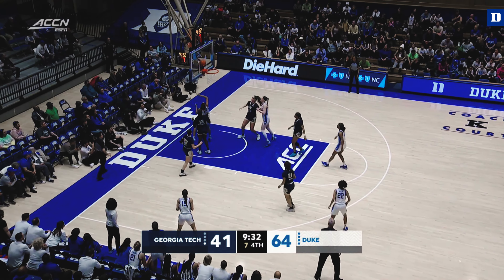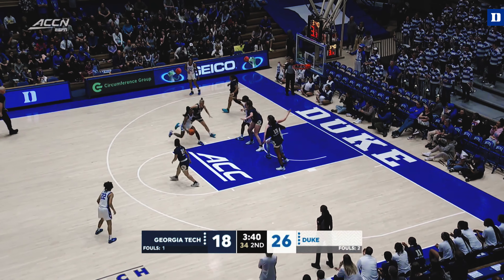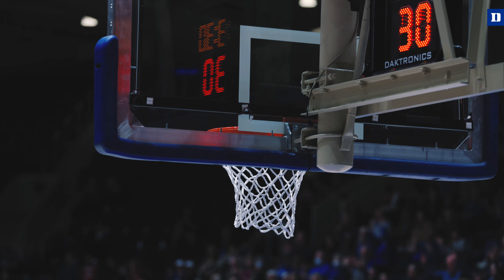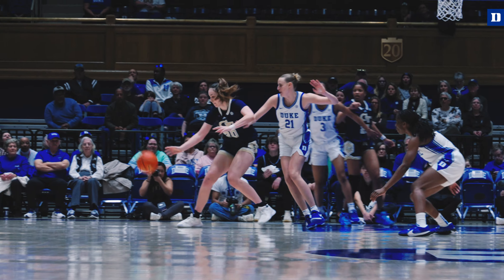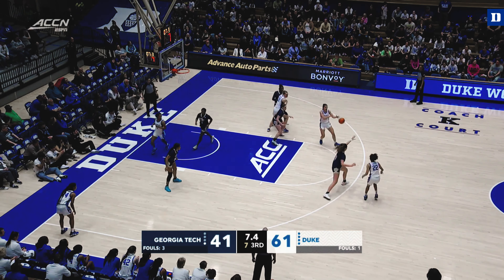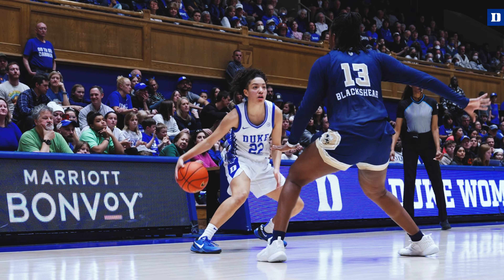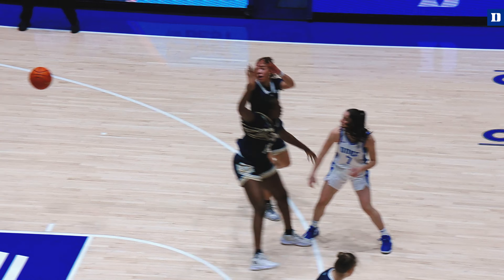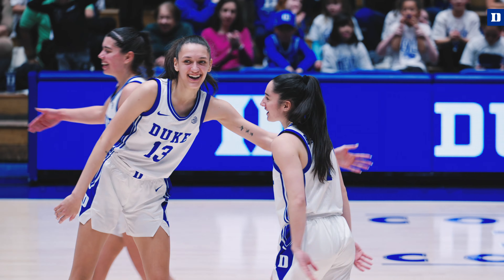Top 5 Plays - Duke 84, GA Tech 46 (01/14/24)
Top 5 plays from the 84-46 Duke win in league play against Georgia Tech at home. Oluchi Okananwa scored 21 scored 21 points and three other player scored in double-figures.